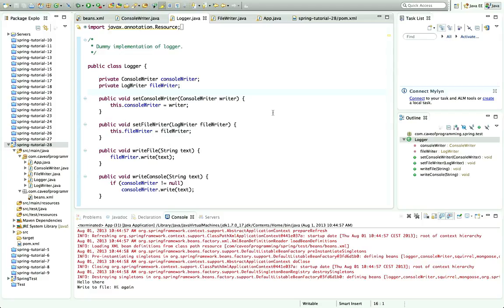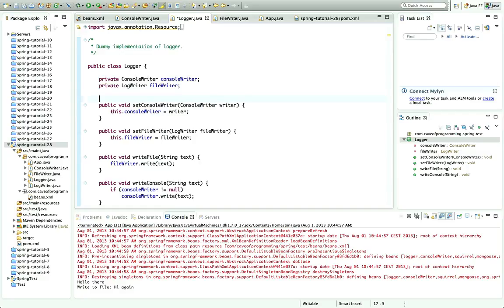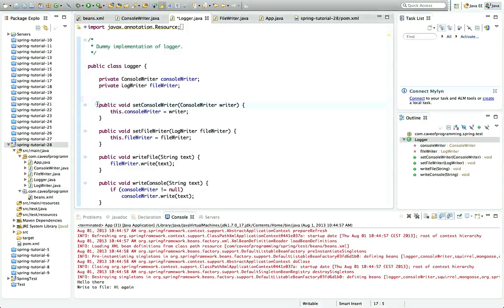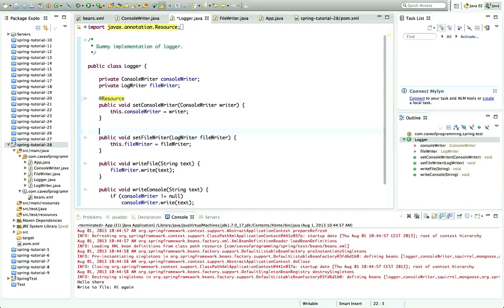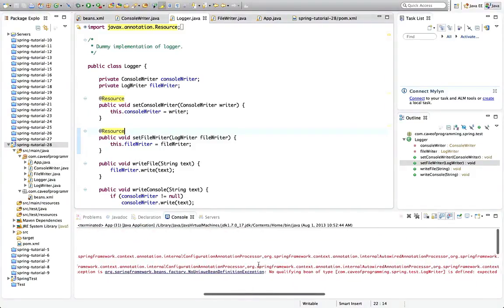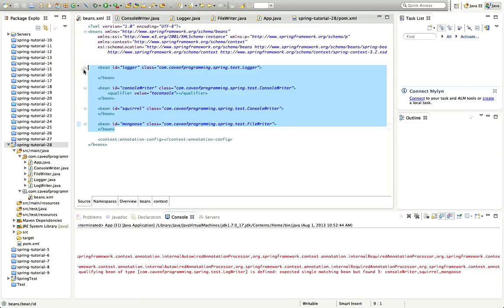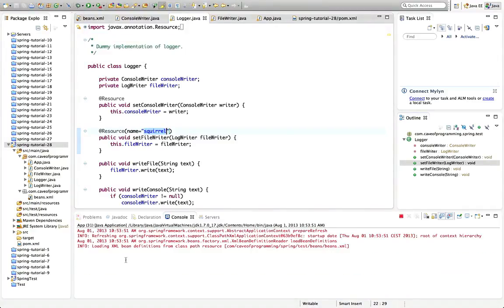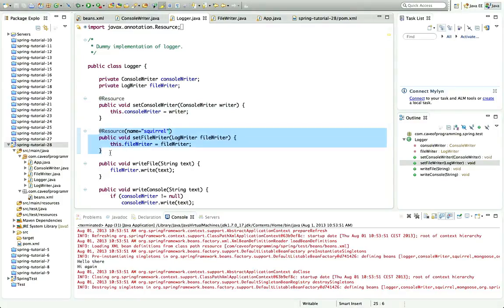28 spring resource jsr 250